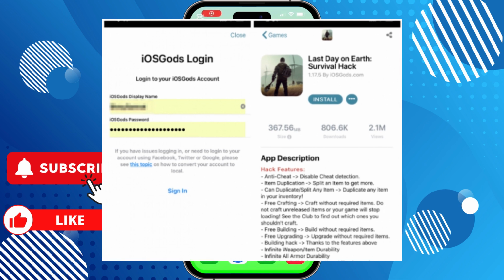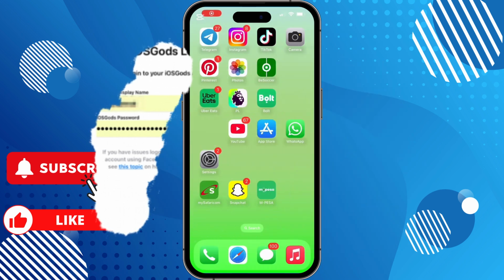How To Get Iosgods (Ipad or Iphone)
How to download IOSGODS APP on IOS iPad or iPhone

In this video I'll show you how to Get Iosgods. The method is very simple and clearly described in the video. Follow all of the steps & Dose anyone know how to fix’s integrity cannot be verified??